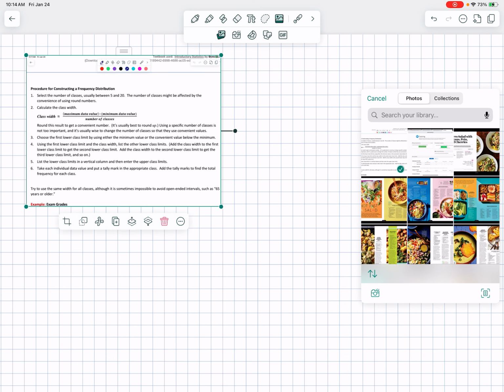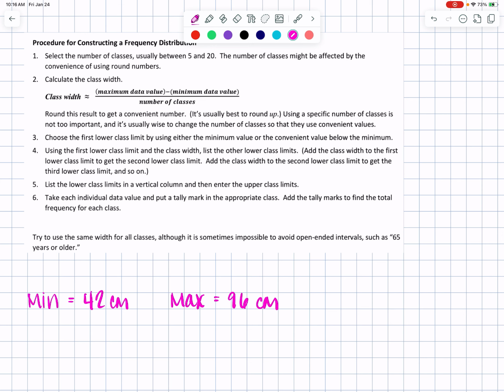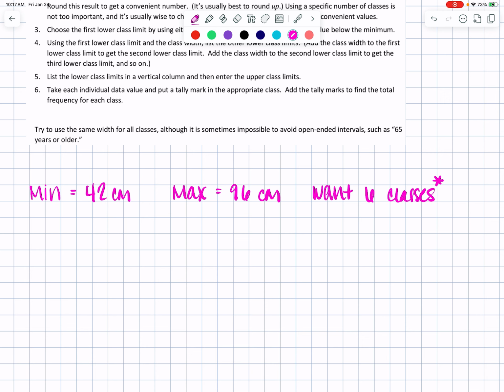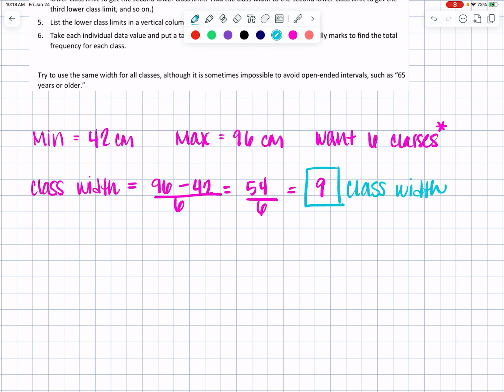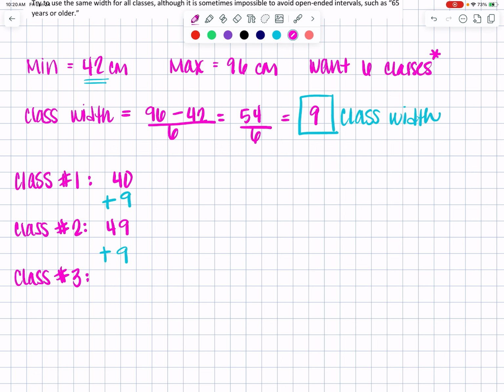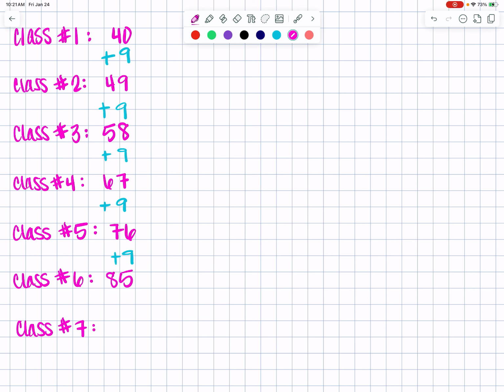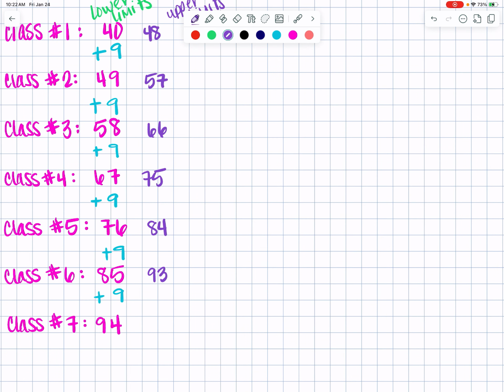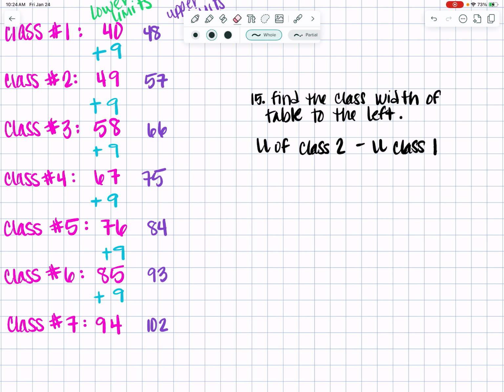Class Width Formulas 1342